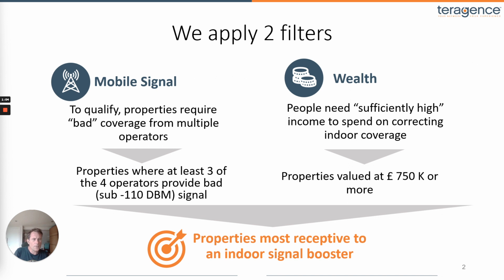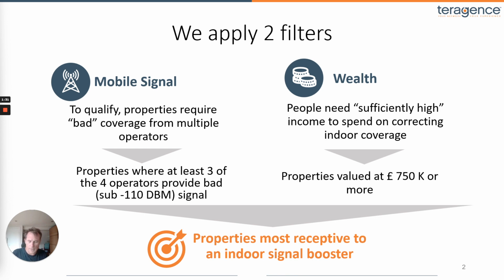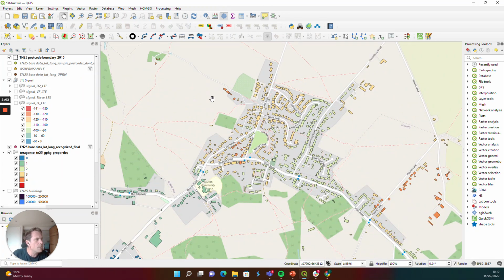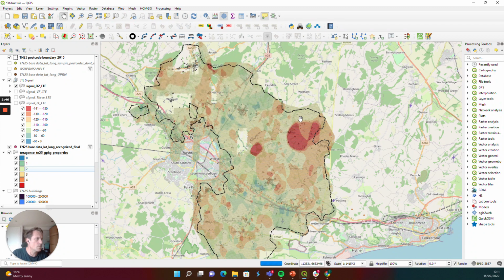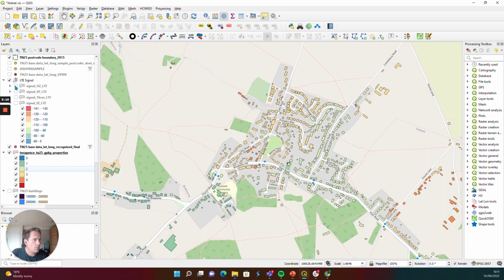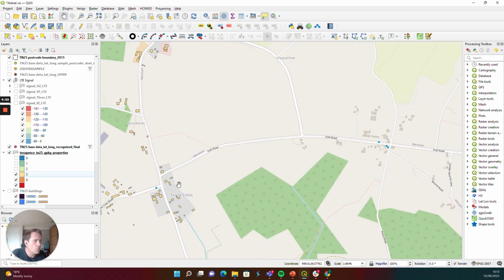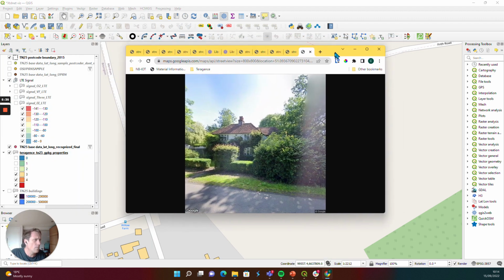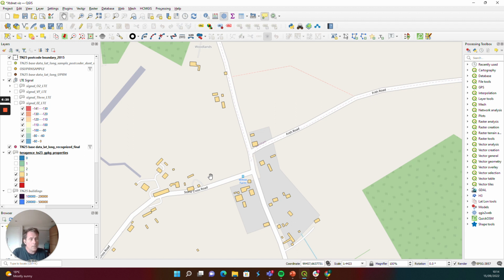Teragence Geo-AI Demo: How to Improve Indoor Coverage with Analytics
🌍 Explore the world of advanced Geo-Spatial Cellular Network Analytics with Teragence Geo-AI.

📡 In this video, we showcase how our unique tool combines the Teragence Signal Checker functionality with geographical data to pinpoint properties in need of in-building coverage mapping.

🏡 Whether it's residential homes or business premises, our solution identifies areas with subpar mobile signal strength and correlates it with property values, ensuring targeted and effective Indoor Coverage Analytics.

📊 Teragence Geo-AI is revolutionizing the telecommunications, property, and real estate sectors, offering deeper insights into mobile coverage quality and its relation to geographic data points.

🤖 Explore how AI-powered radio misconfiguration detection can transform your business.

🔗 For a comprehensive understanding and to delve deeper into our geospatial cellular network analytics, visit our the official